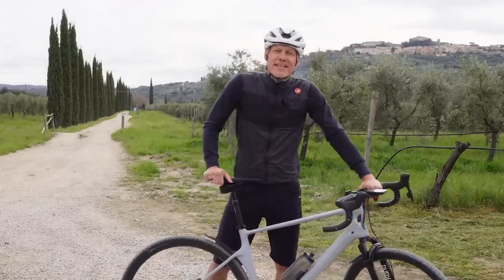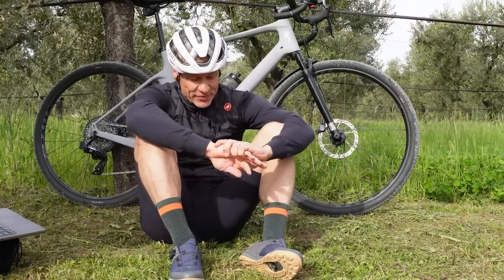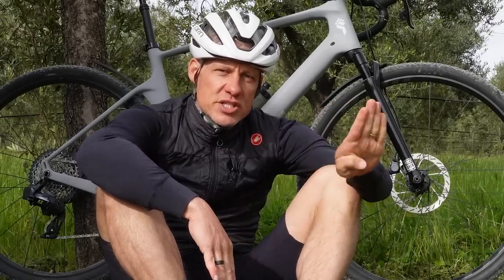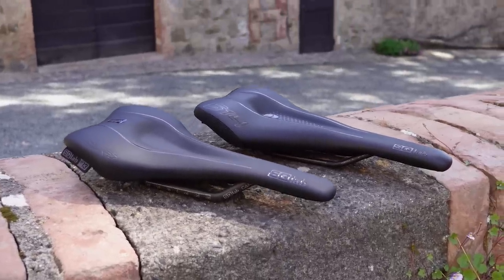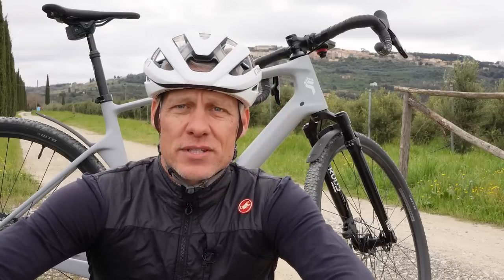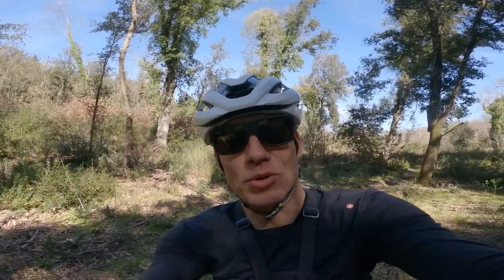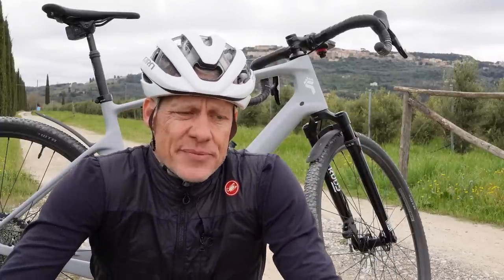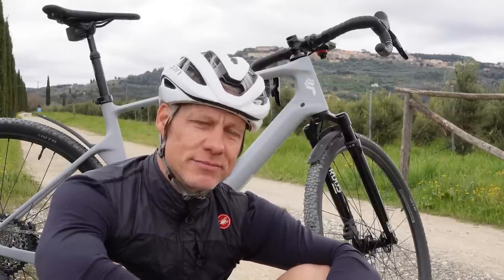Tuscany Test: YT Szepter, Northwave Rockit Plus, SQLab gravel saddle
Italian gravel? Yes, please.

I spent four days in Tuscany at The Bike Connection, where I got to meet with a number of cycling brands and do a lot of test riding.

This was my second opportunity to spend a few days on the YT Szepter gravel bike.

In Tuscany, I tested other bikes, tires, wheels, groupsets, and navigation technology.

For this video, I talk about the Northwave gravel/bikepacking/enduro Rockit Plus shoes and a pivoting SQLab gravel saddle.

Thanks to Pier Francesco Macchi, Rupert Fowler, Gabriele Mancini, and Mirror Media for the pro photo and video assistance.

0:00 intro
2:00 Northwave Rockit
5:27 SQLab gravel saddle
10:27 YT Szepter
17:00 Tuscany riding